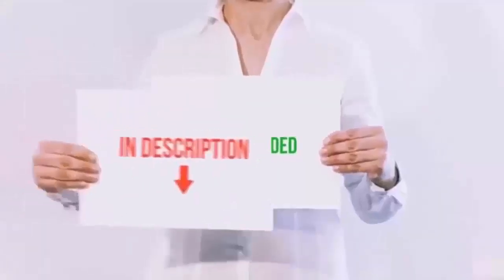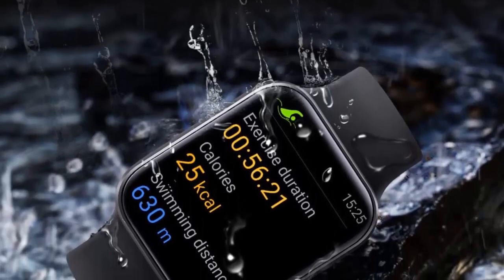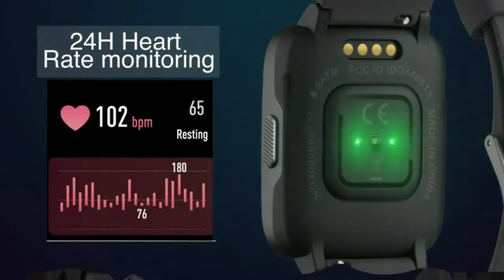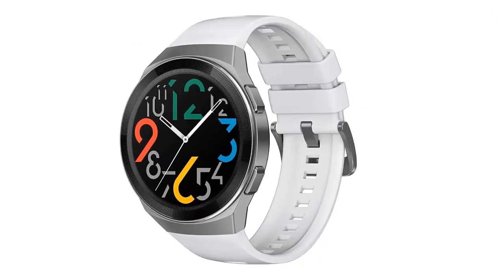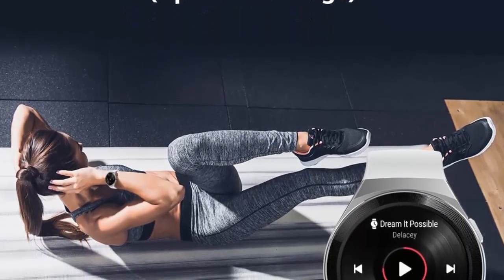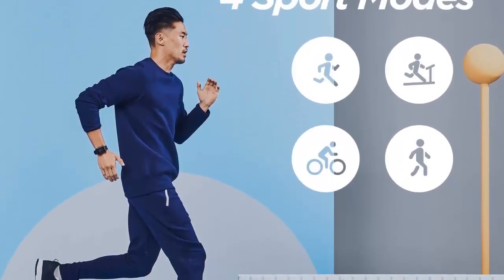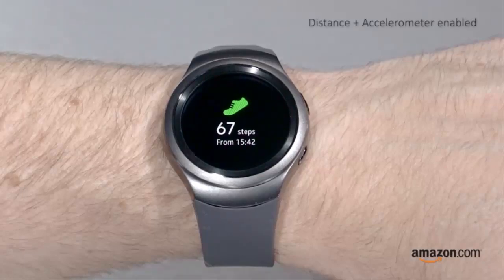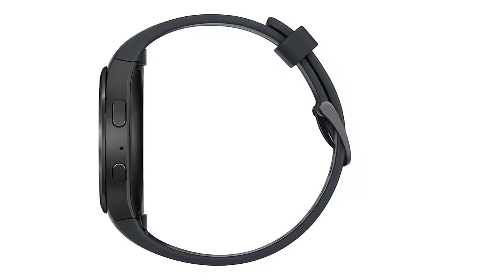Top 6 Best CHEAP SMARTWATCHES 2023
Best  List:

► 1. SKG Smart Watch

► 2. Smart Watch for Android/iPhone, Activity Fitness Trackers Health Exercise Watches

► 3. Huawei Watch GT 2e Smartwatch

► 4. Amazfit Bip Fitness Smartwatch

► 5. Fitbit Versa Lite Edition Smart Watch

► 6. Samsung Gear S2 Smartwatch